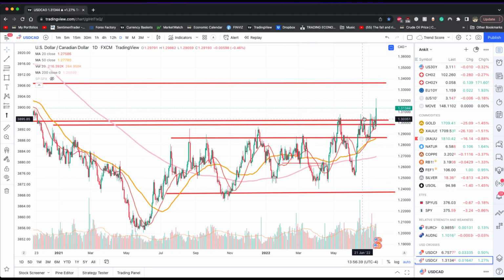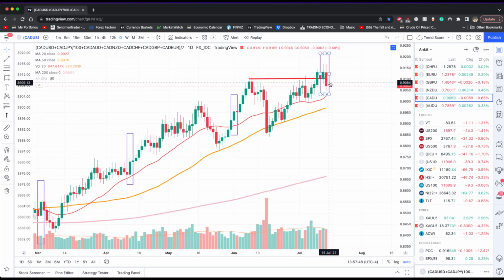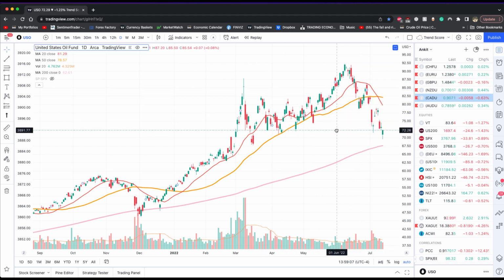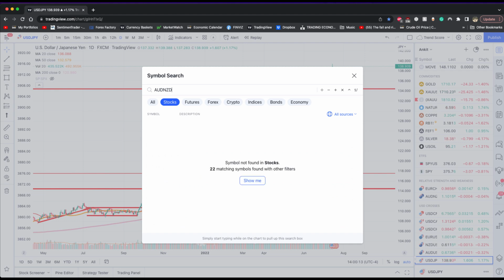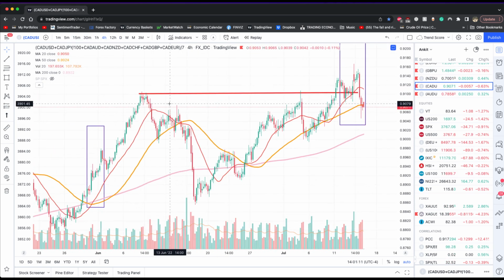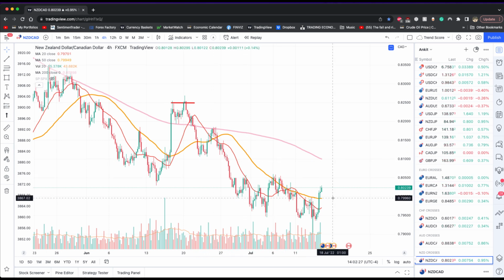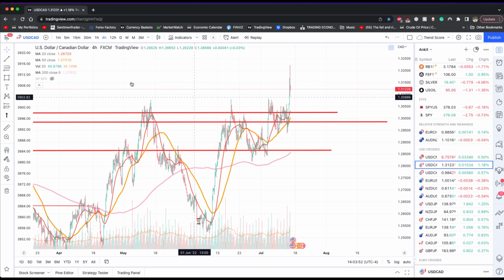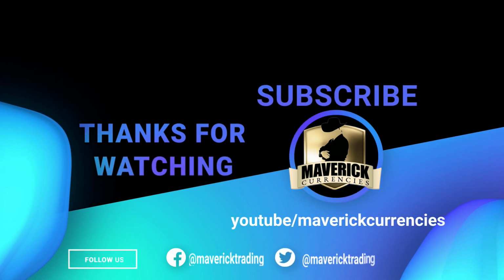Canadian Dollar Outlook July 14,2022. USD CAD Breakout NZDCAD AUDCAD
Canadian Dollar pulls back after Bank of Canada raises interest rates by 100 basis points on July 13, 2022.  The Canadian Dollar has outperformed against major currencies since March 2022 along with strong US OIl as strong Crude Oil is positive for the Canadian Dollar.  US OIl has pulled back more than 30% after peaking a month ago and the Canadian Dollar has remained strong.   Canadian Dollar has broken critical support against US Dollar and USDCAD pair has broken the key resistance level of 1.3050 area.

In this video, we looked at USDCAD and possible trend reversal in AUDCAD and NZDCAD.